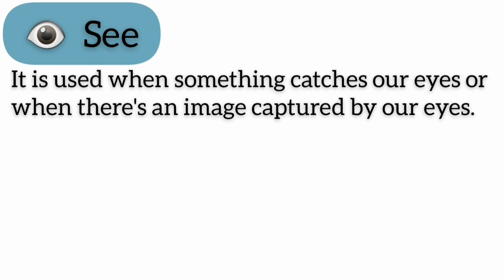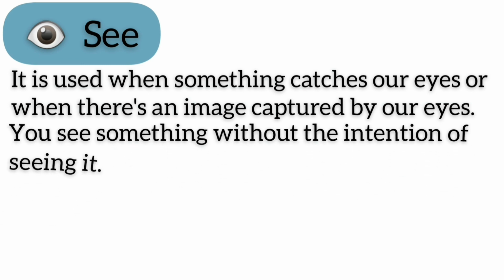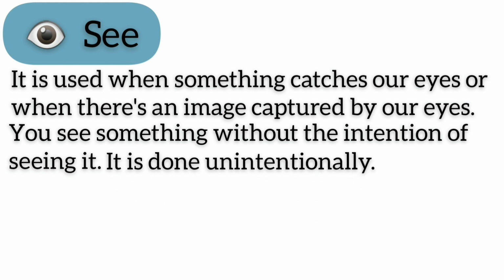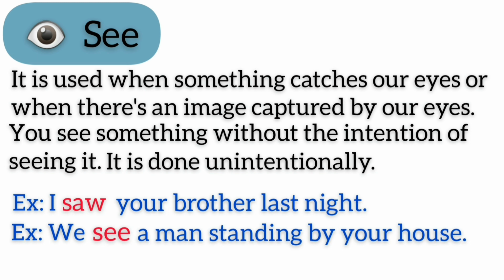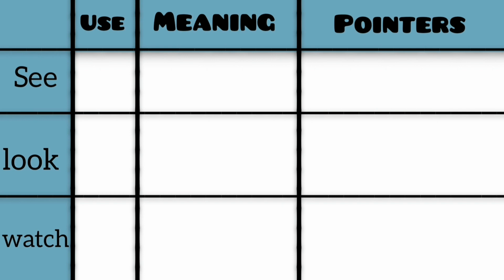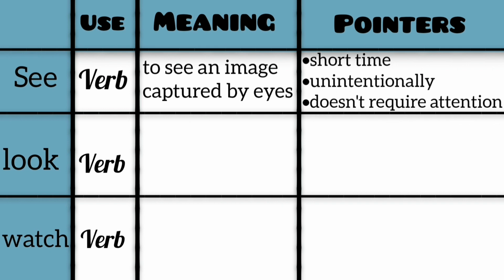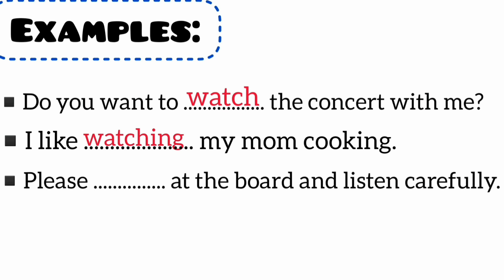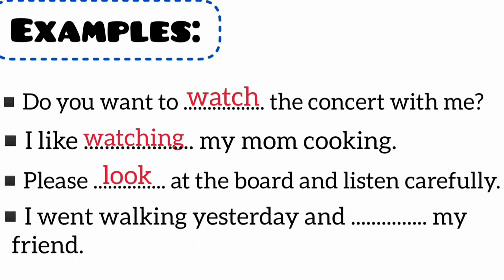👁see, watch or look👁